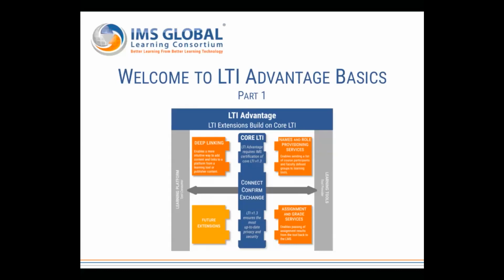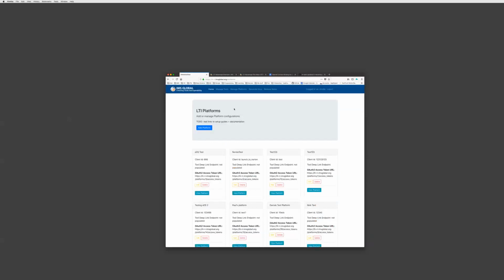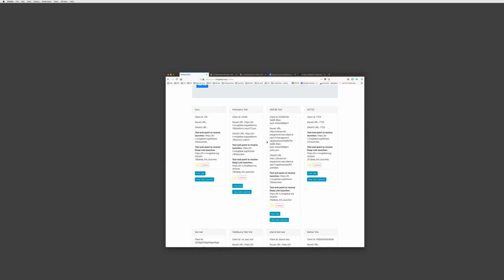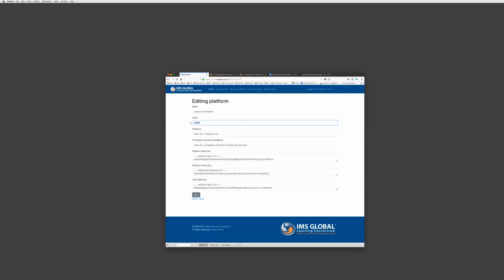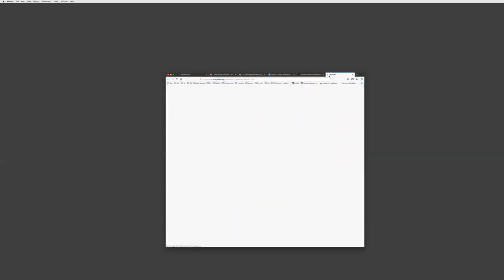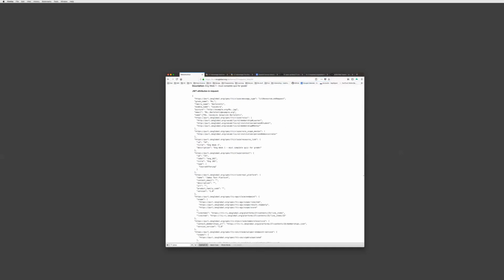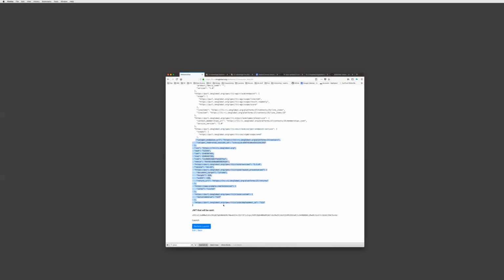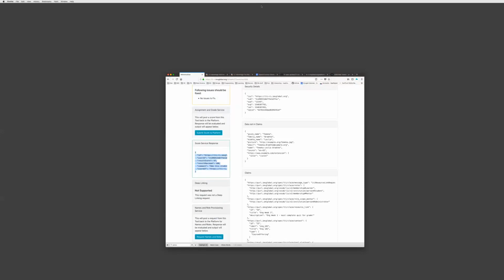LTI Advantage Basics (Part 1): Getting Started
Get up and running with LTI Advantage! This session will help you gain foundational knowledge about LTI Advantage and how is related to the latest Learning Tools Interoperability core standard—LTI v1.3. You will also view a demo of new tools that are available for implementing LTI Advantage and walk through an LTI v1.3 Resource Link Request.

Speaker: James Rissler, Software Standards Architect, IMS Global Learning Consortium